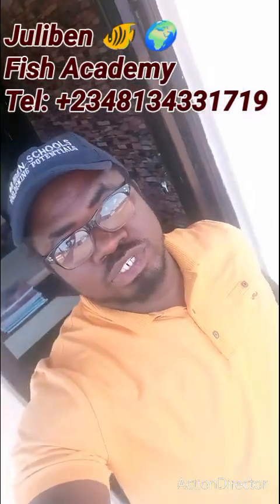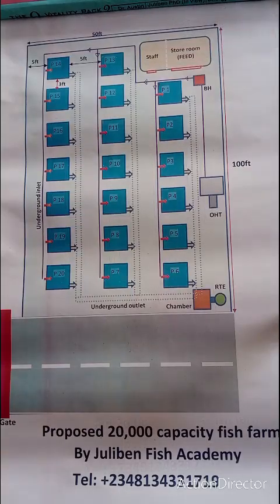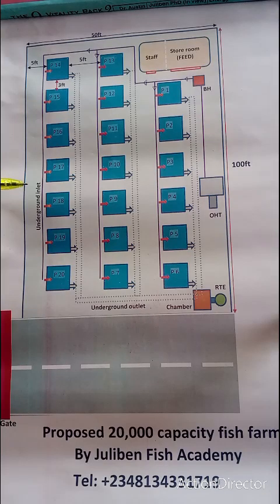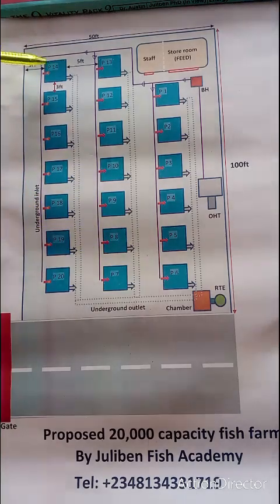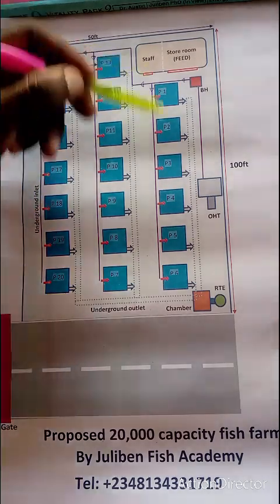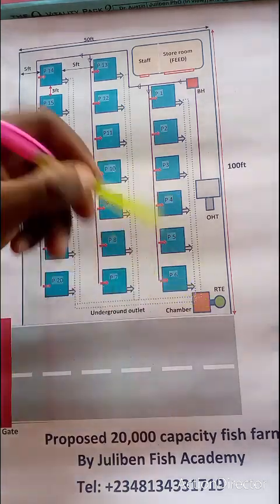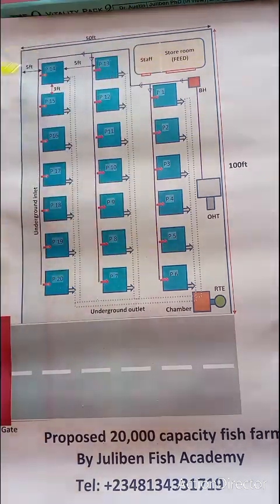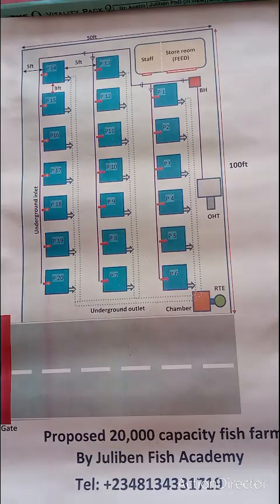20,000 Capacity Tarpolin fish farm proposal, USA Based.